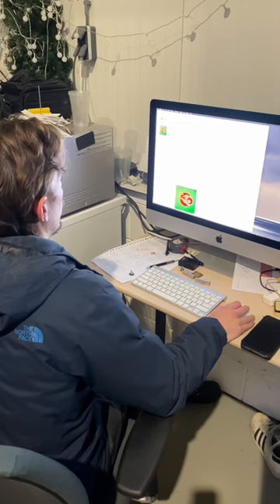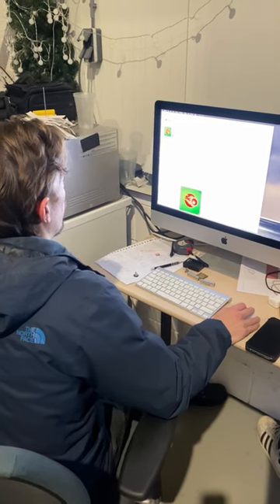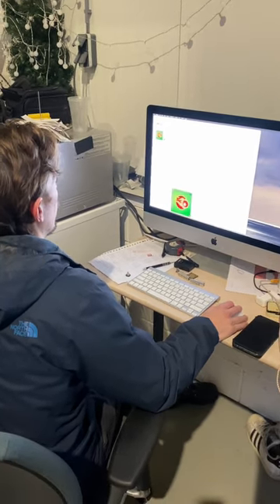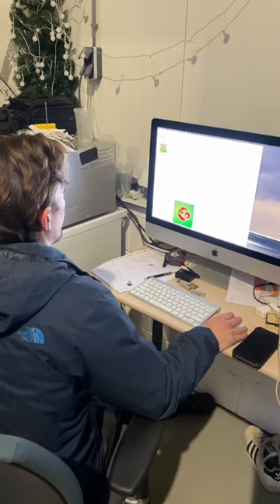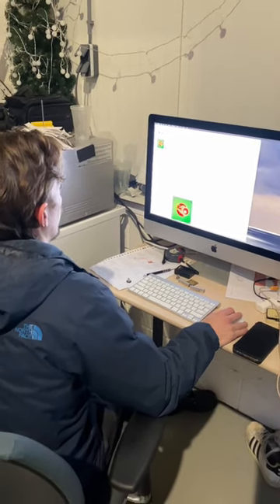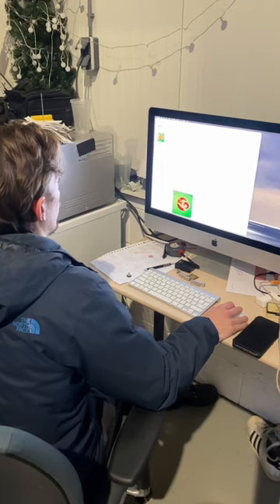Tonight the Marble League Showdown 2022, at 19:00 UTC!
A video recorded in our YouTube studio In Zwaagdijk Oost. Jelle did some experiments with dominos and we also announced the Marble League Showdown 2022 this evening at 20:00 CEST.

We also bought a handcart to use with the Sand Marble Rally, so we don’t have to carry all the heavy boxes 😃